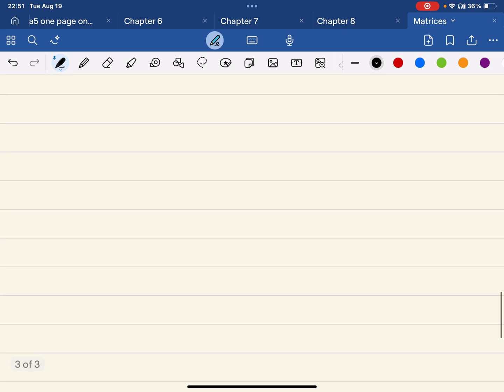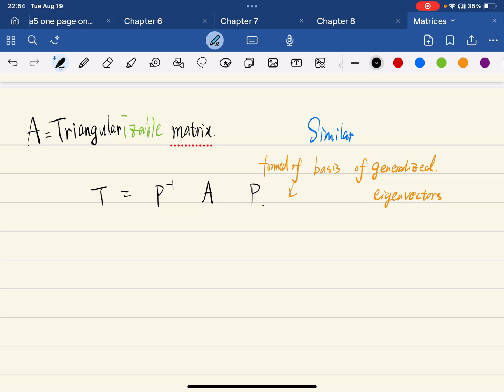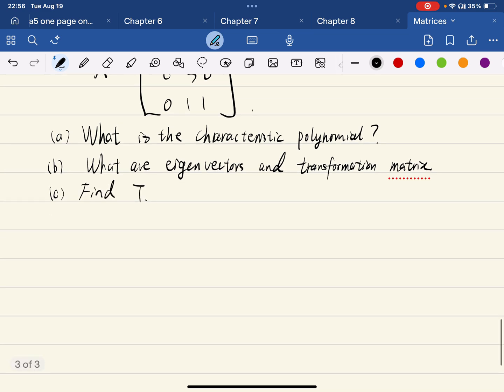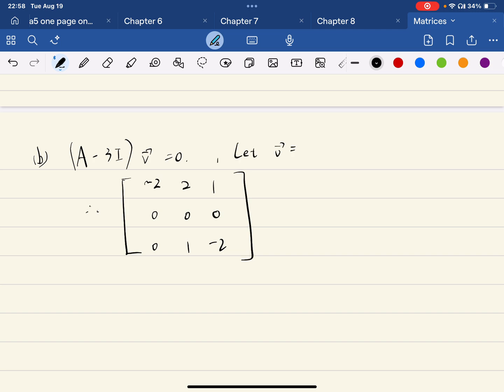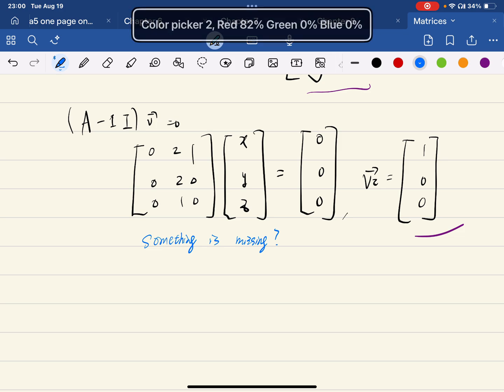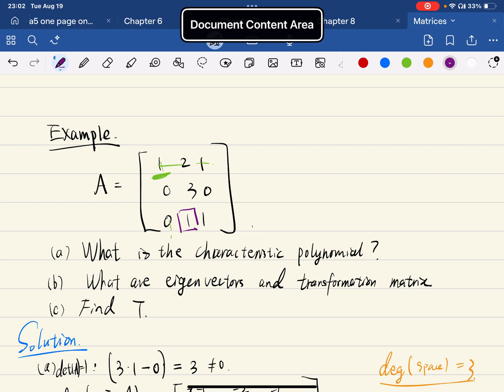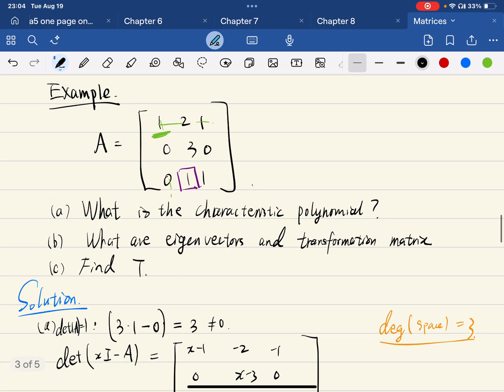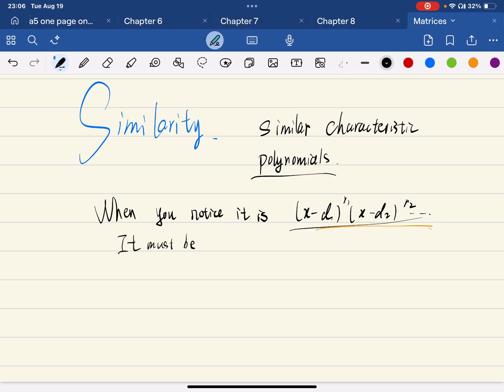Triangular/ Triangularizable Matrix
This video is about Triangular/ Triangularizable Matrix in Linear Algebra.

Here, we're diving deep into the fascinating worlds of math and physics. My goal is to make these subjects accessible and even enjoyable for everyone, whether you're a student struggling with homework, a curious learner, or just someone who wants to refresh their knowledge.

On this channel, you'll find clear, step-by-step explanations, solved problems, and engaging tutorials that break down complex concepts into simple, understandable pieces. We'll cover everything from algebra and calculus to mechanics, thermodynamics, and beyond.